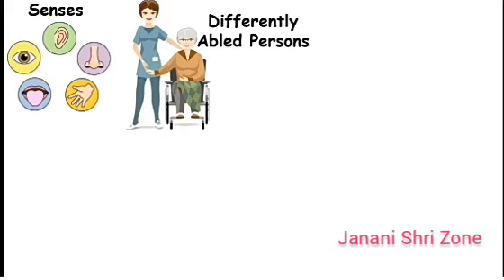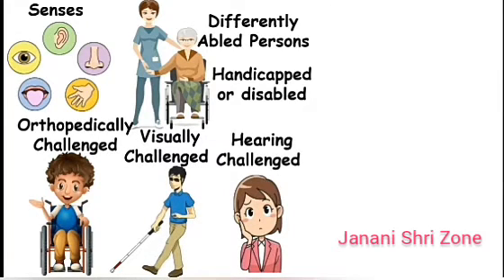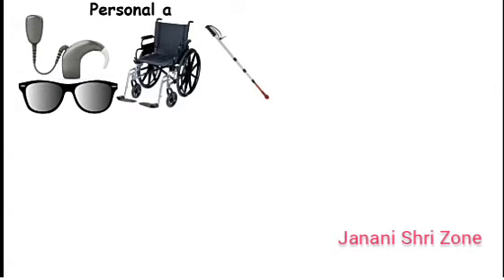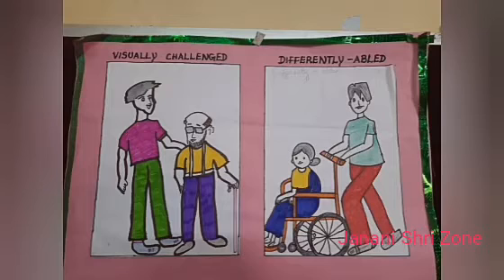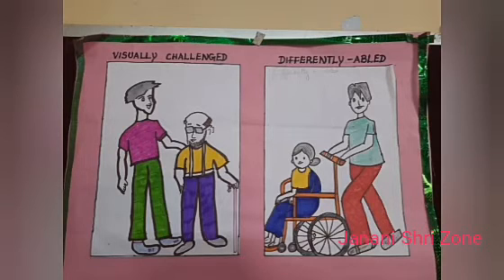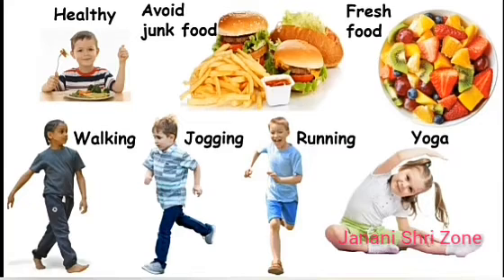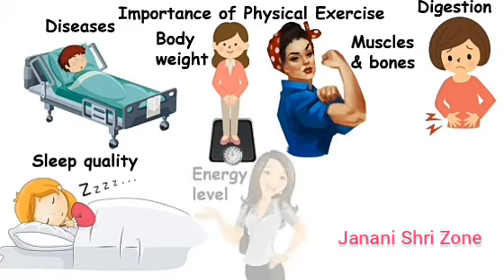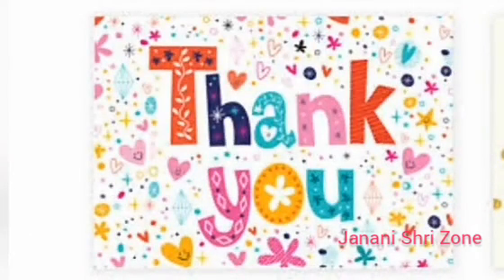My body (Part - 3) Science